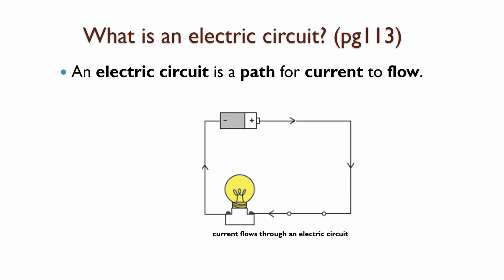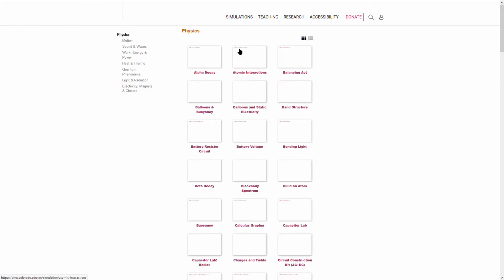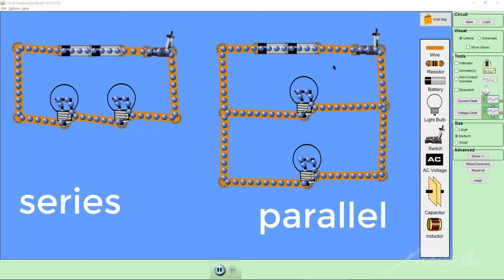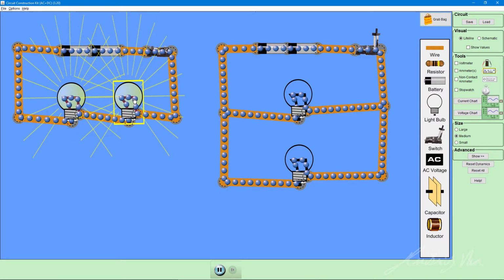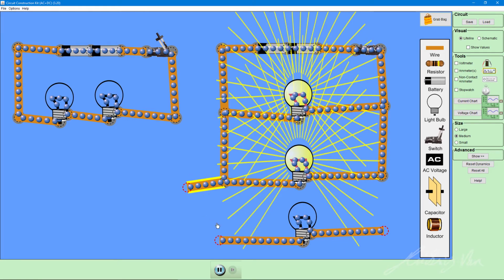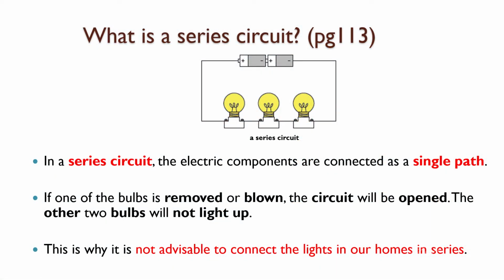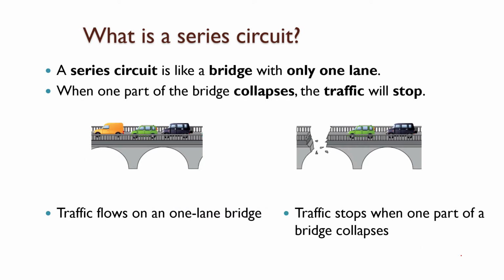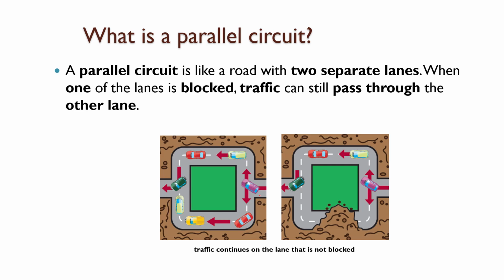Electricity Part 3: Series and Parallel Circuit